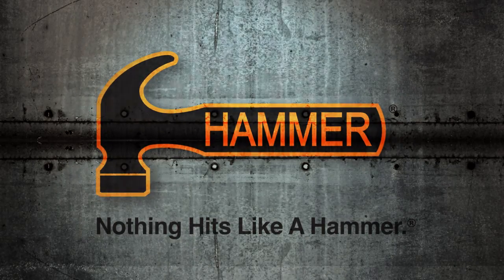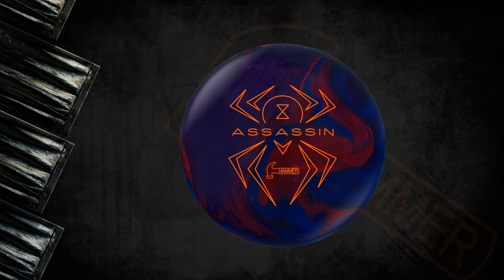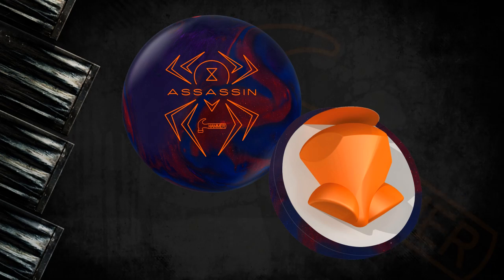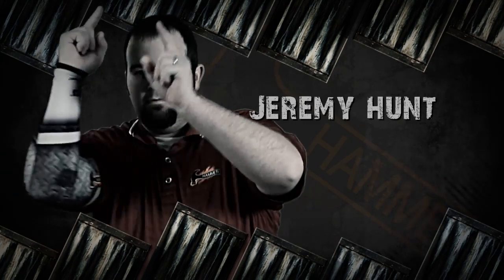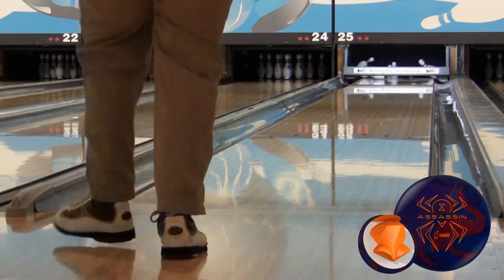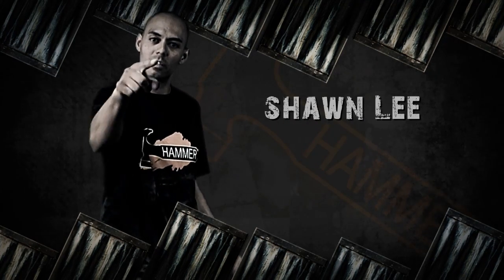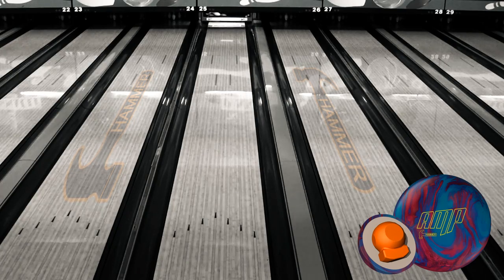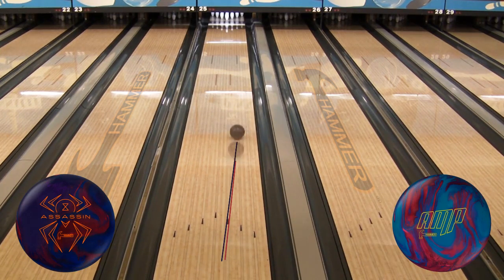Heroes come and go, but legends never die. Introducing the Black Widow Assassin from Hammer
The legend is back!
It's the return of a Legend. Black Widows are the most popular series of
bowling balls ever produced by Hammer, and now they're back to
bite medium to heavy oil lane conditions.
Black Widow Assassin pairs up two of our most
popular components ever - the Widow core and the
First Blood coverstock. Sanded in a 1000 grit
polished finish, the Black Widow Assassin is
one of the most aggressive and continuous
hooking balls in the market today.
Combine that signature Widow core motion
with today's coverstocks, and you've got
one of the TOUGHEST rolling products in the
marketplace!